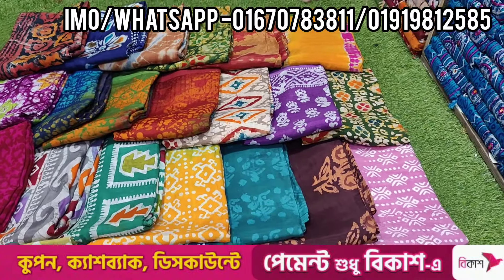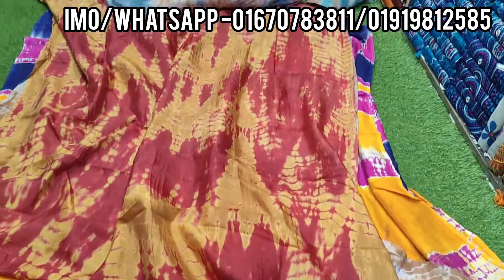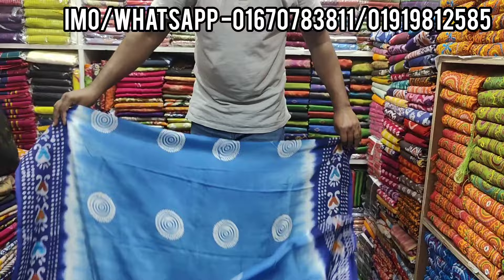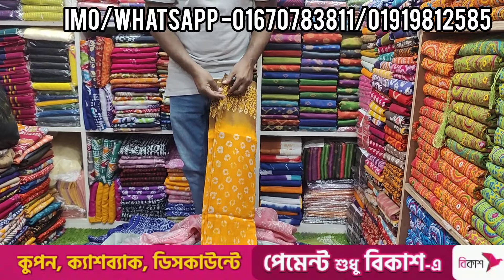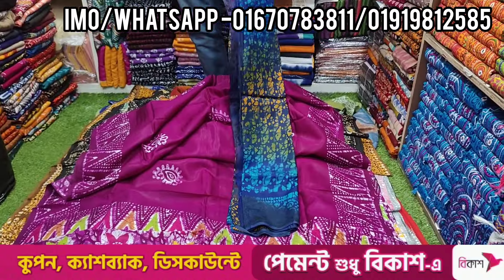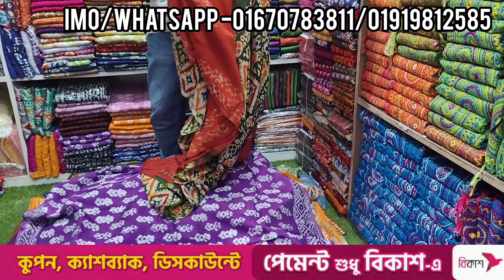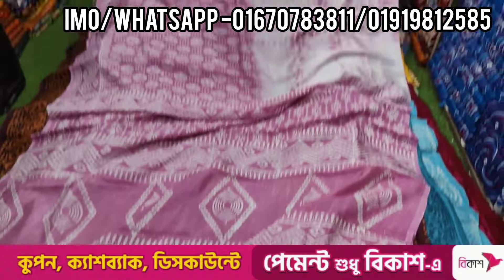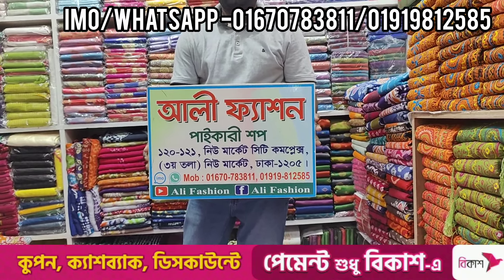ঈদের জন্য অরিজিনাল কুমিল্লার সিল্ক বাটিক শাড়ি কিনুন||Eid special silk batik saree collection buy.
বিকাশ অফার ডিটেইলস 👇

#🛍 আনন্দ উল্লাসে ঈদের কেনাকাটার পেমেন্ট শুধু বিকাশ-এ!
দেশজুড়ে ঈদের কেনাকাটায় নির্দিষ্ট আউটলেটে বিকাশ পেমেন্ট করার সময় কুপন কোড 'E24' যোগ করলে পাচ্ছেন ৳৫০০ পর্যন্ত ডিসকাউন্ট!
• প্রতি পেমেন্টে ১০% করে ৳১০০ পর্যন্ত দিনে ২ বার, অফার চলাকালীন সর্বোচ্চ ৫ বার ডিসকাউন্ট উপভোগ করতে পারবেন।
• সাথে আরো আছে ৳৩০০ পর্যন্ত ক্যাশব্যাক!
• অফার চলবে ঈদের দিন পর্যন্ত।